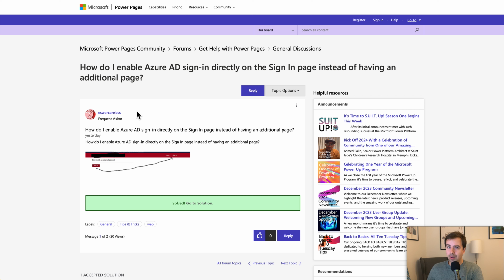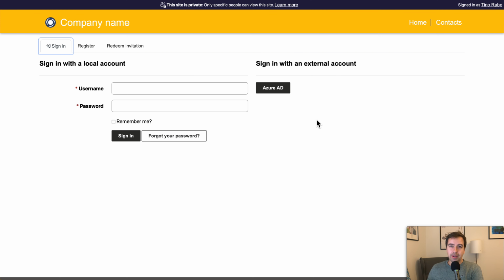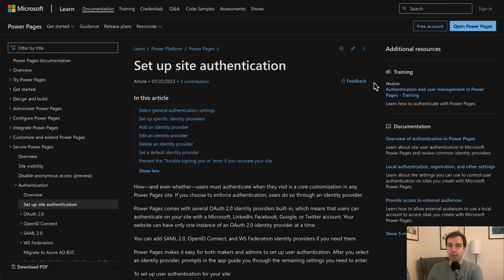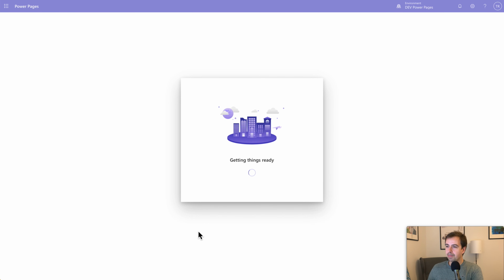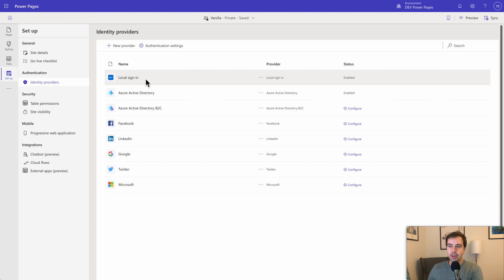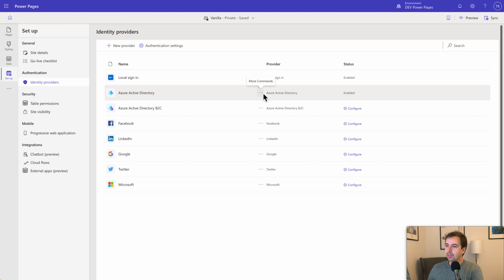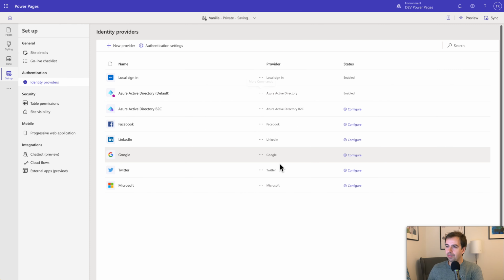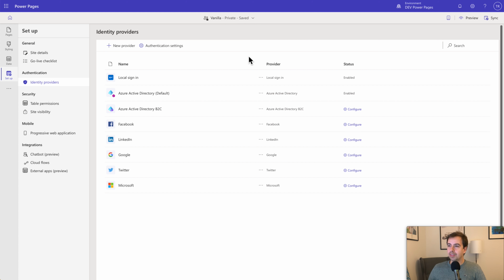Skip the sign-in page with a default identity provider in Microsoft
☕️ 3rd episode of Power Pages - Coffee Break is out now!

🎯 Let's look into skipping the sign-in page by using a default identity provider in powerpages .

👋 Tino Rabe | 🎯 Expert in Microsoft Power Pages | 🚀 powerpages.pro

❗️ Working with Microsoft Power Pages since 2014 (former Adxstudio).
🎯 On a mission to grow & contribute to the fantastic community of Power Pages.

🧨 Weekly newsletter for all things new and exciting in the space of Microsoft Power Pages